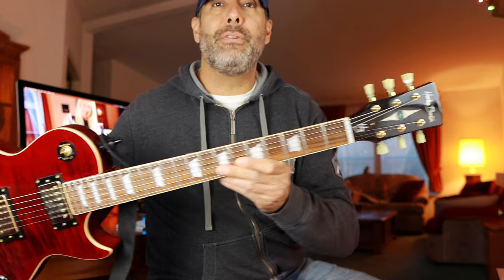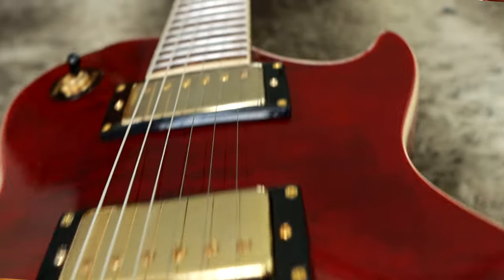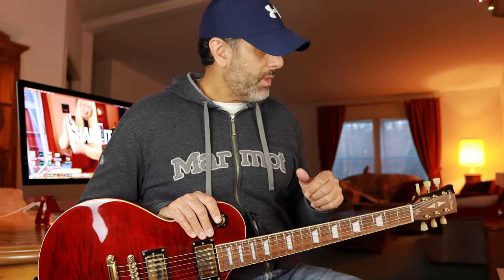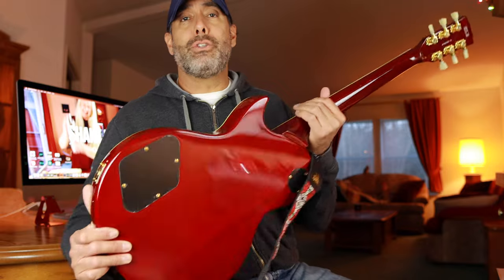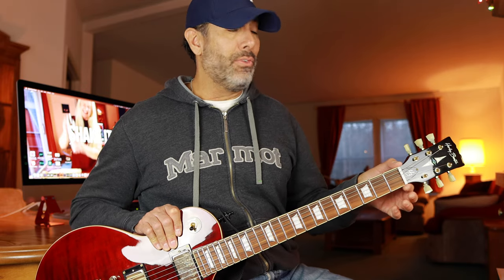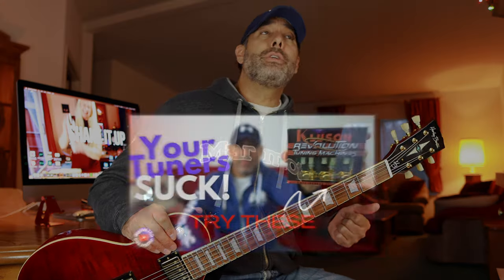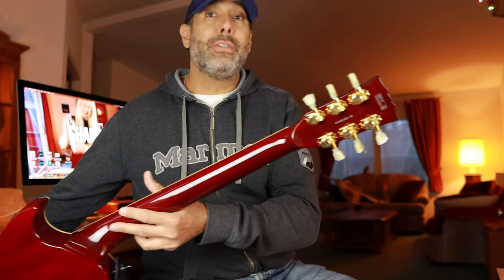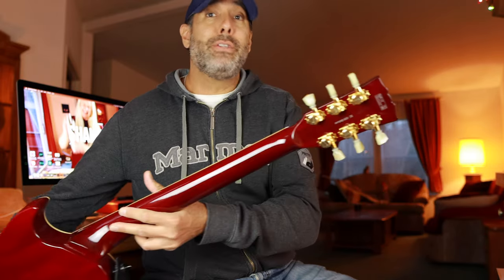Harley Benton SC550 II Revisited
Two years after purchasing the Harley Benton SC-550 II. Does it still hold up?

From Thomann - The Harley Benton SC-550 II is an amazingly versatile guitar that feels at home in almost any genre. It’s packed with features that build on a classic shape introduced in the 1950s, updated to make the SC-550 II superbly playable for players in the 2020s. Check out the weight-relieved mahogany body and sumptuous AAAA flamed maple arched top with its beautiful black cherry flame top, then continue to the C-profile mahogany neck that feels like a million dollars, loaded with a silky pau ferro fretboard and 22 stainless steel frets. Two fantastic-sounding Tesla OPUS-1 AlNiCo-5 pickups have loads of sweet humbucker tones on tap, with a rounded low end, a silky-smooth mid-range and crisp highs. Let’s cut to the chase: this is a beast of a guitar that you’ll find difficult to put down.

CAFFEINE RIG!

Shipping Address:
Jay Franco